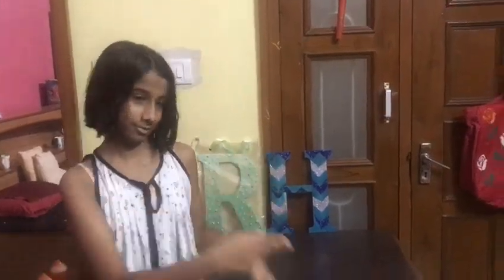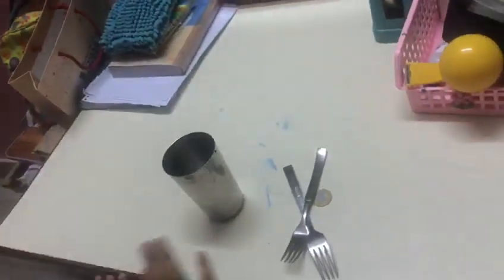Magical Physics !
Balancing a coin on the edge of a glass ..